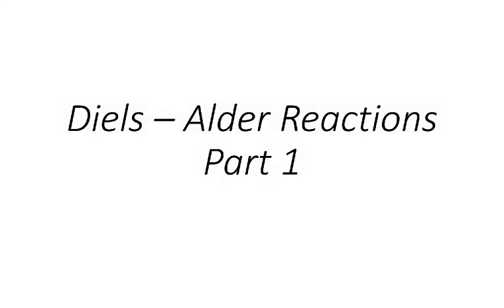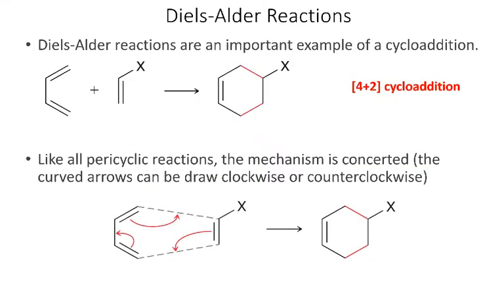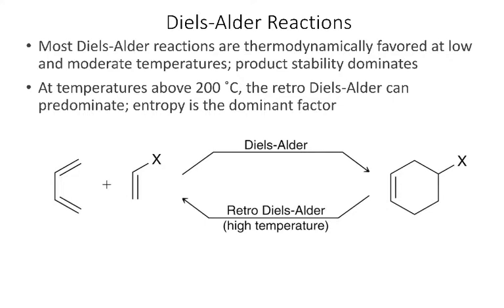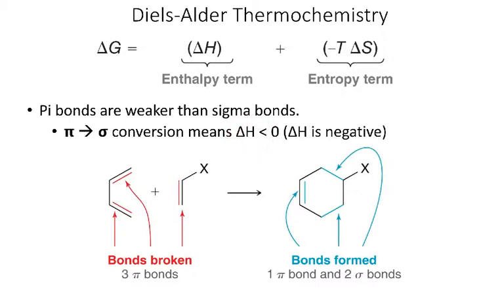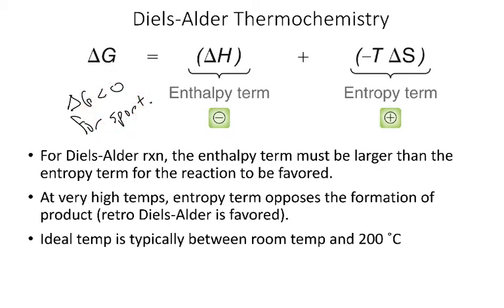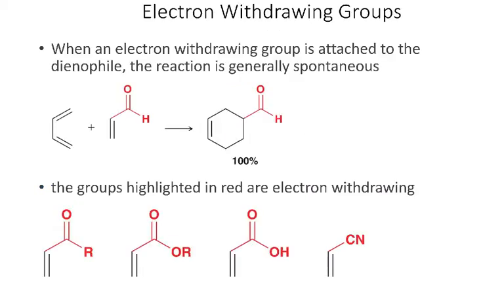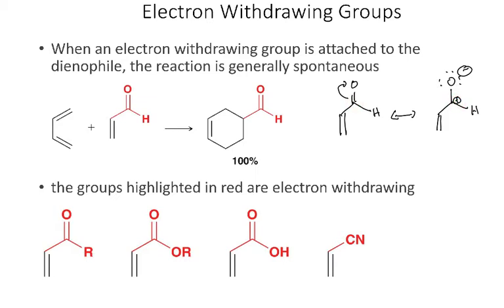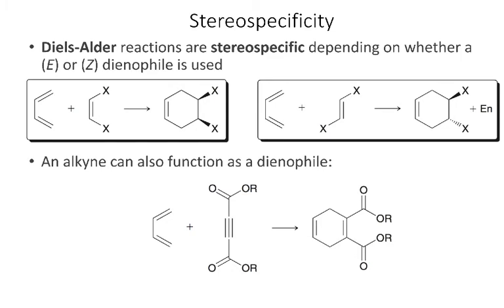Diels-Alder reactions - part 1